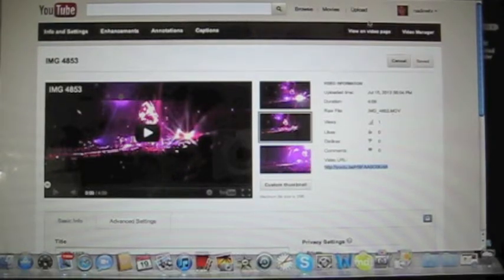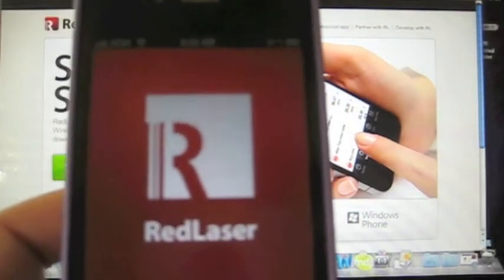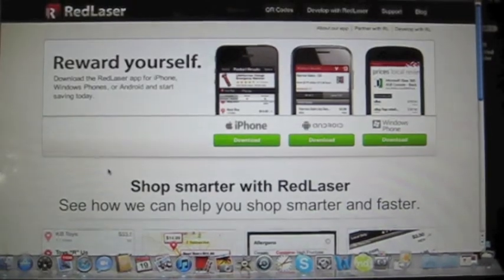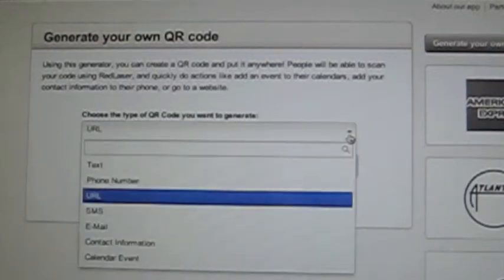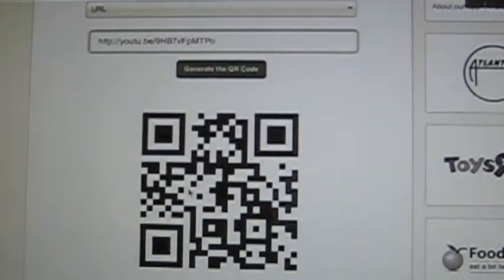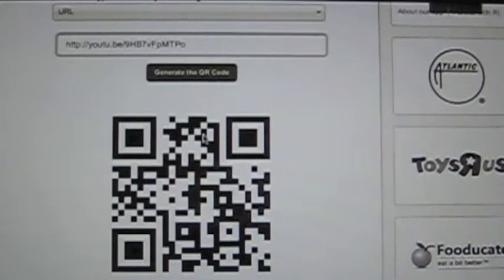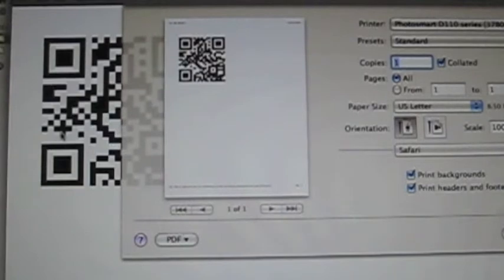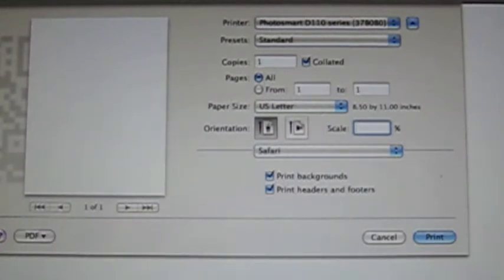Pt 2 How to generate a QR code for Project Life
Here's Pt 2 which shows the very simple steps on how to generate your own QR codes to share video's on your Project Life layouts!

redlaser app on iPhone
Youtube for uploading, storing & viewing videos